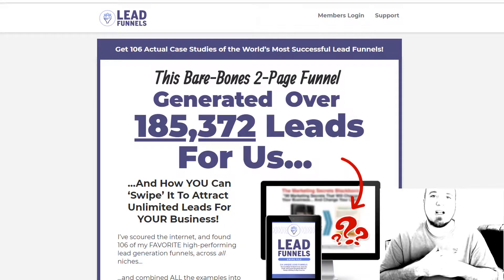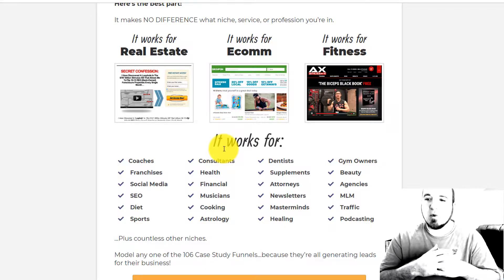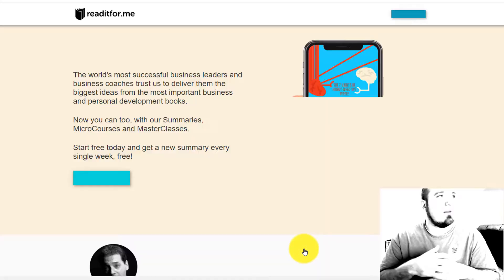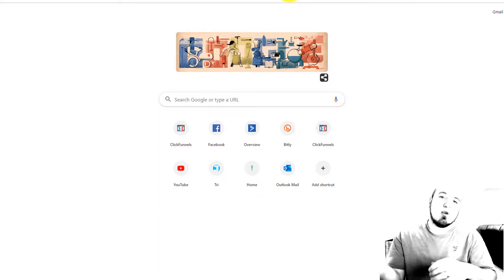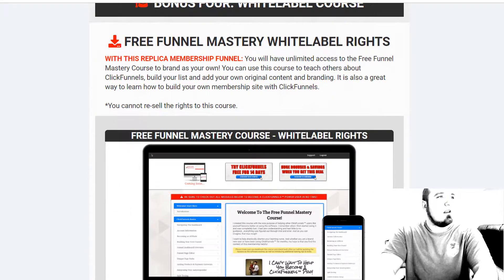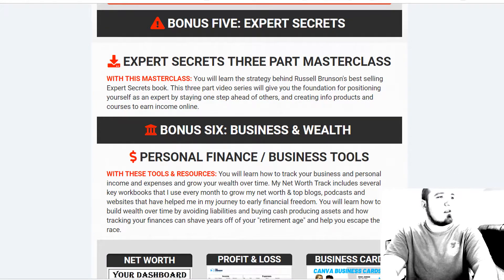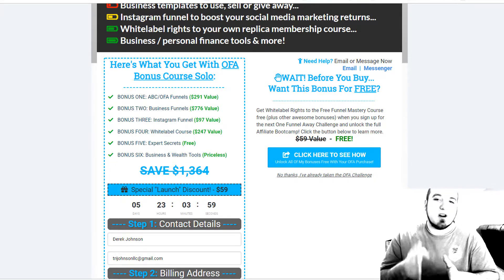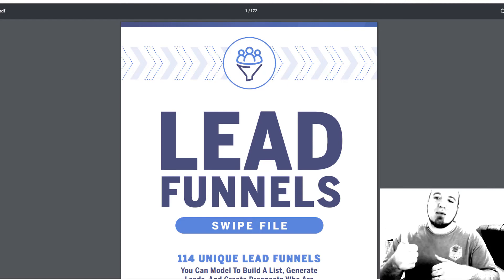Lead Funnels Review 2019 - ClickFunnels Lead Gen Swipe File + Free Gift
This is my review of Lead Funnels by ClickFunnels for 2019. Be sure to check for your Free Gift!

Lead Funnels is a Swipe File with over 100+ different lead generation funnels for different industries. There are real estate lead funnels, dentist lead funnels, fitness lead funnels, musician lead funnels and almost any other lead funnels you could think of.

In your Lead Funnel membership area will be access to your massive Swipe File with some background information on why lead funnels work, and the lead funnels for each category. You can quickly search the document using CTRL + F (Find) to bring up a search bar and enter your keyword.

They break down each lead funnel by hook, story and offer to show you exactly why the funnels work. Then they even link to the funnel so you can visit it and opt-in to see the follow-up sequences if you wish.

I recommend checking this offer out... for $7 it's a no brainer if you want to generate more leads for your business. I'm even making it more of a no brainer by offering my OFA Bonus Course for FREE when you purchase through my link.